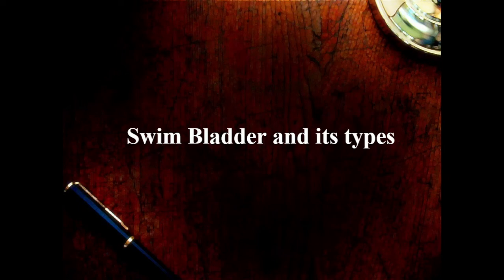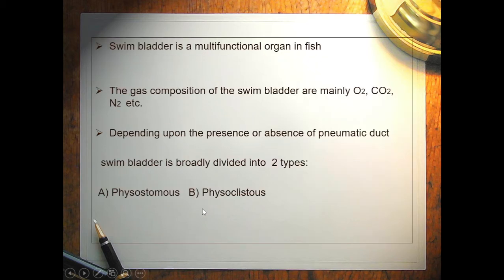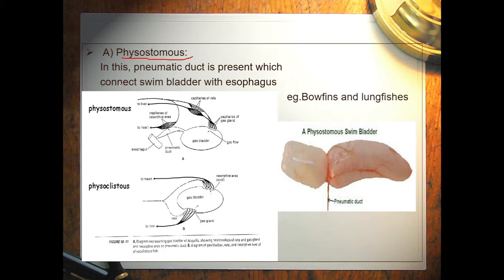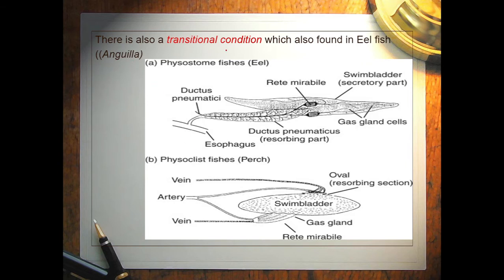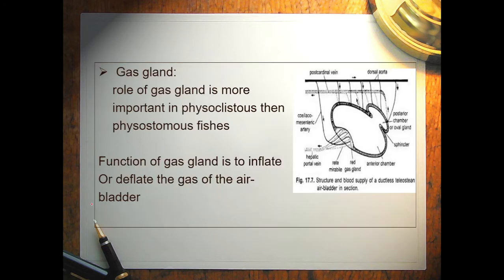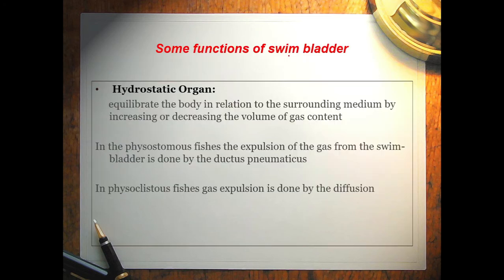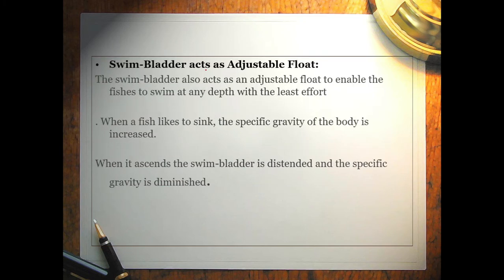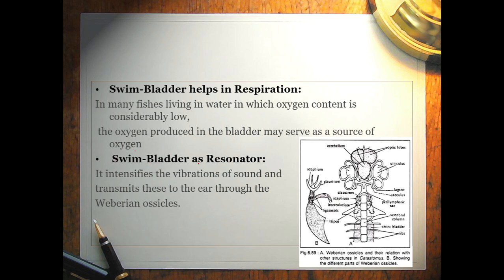SWIM BLADDER AND ITS TYPES || FUNCTIONS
In this video I explained about the swim bladder and its types --just nutshell